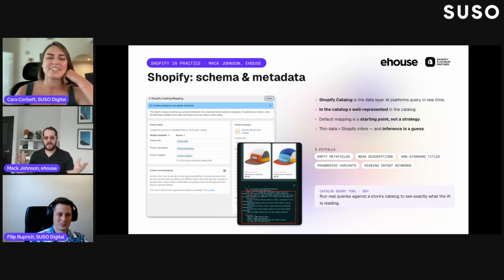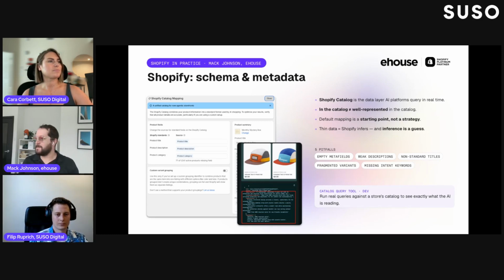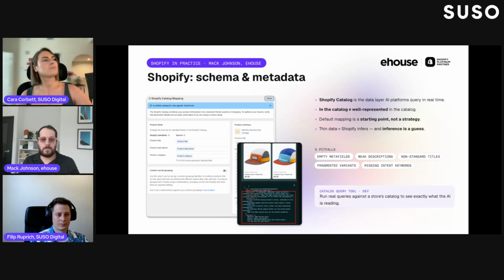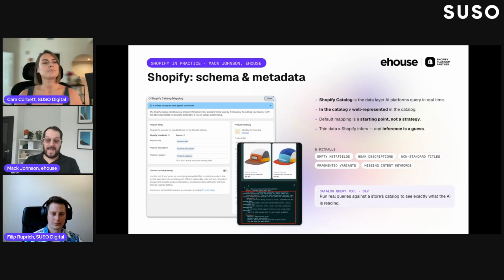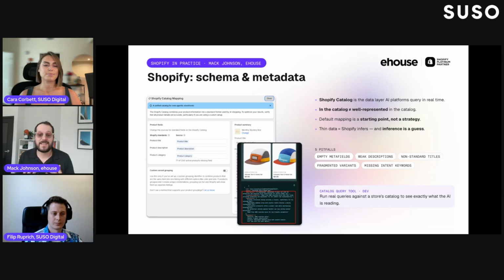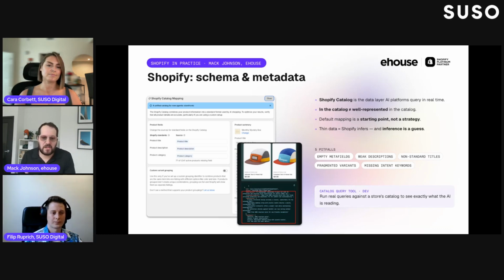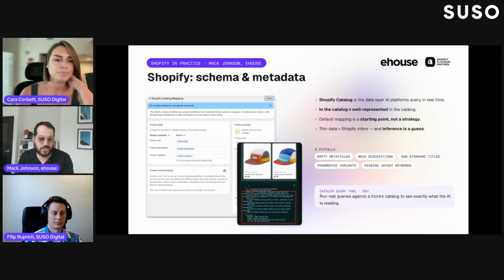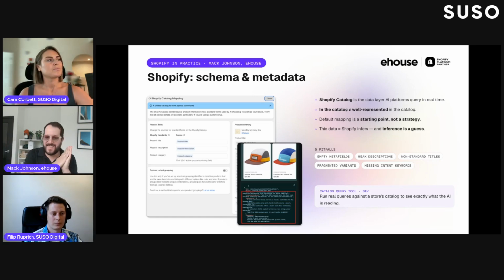Why Standard Product Descriptions Fail in AI Search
Being in the Shopify catalog isn't the win - being understood is. Default product data is 'fine, but not great', and in AI search that gap can make you invisible.

Mack Johnson, Director of Commerce at ehouse, a Shopify Platinum Partner, on why standard product descriptions fall short for AI:

🛍️ The catalog is the shelf: it's the machine-readable index AI queries in real time, and messy data means invisible or misrepresented.
🛍️ Default isn't optimised: Shopify auto-maps your title and description, but those were written for human browsing, not conversational queries.
🛍️ Inferred = a guess: when data is missing, Shopify's AI guesses your USP and specs, and vague inputs produce vague guesses.

Timestamps:
0:00 What the Shopify catalog actually is
0:52 Messy data: invisible or misrepresented
1:18 Why the default mapping is 'fine, not great'
1:56 Where standard descriptions fail conversational queries
2:46 When Shopify infers your data with AI (and the risk)
4:14 Using the catalog query tool to spot the gap

Join SUSO's Partner Club, designed to help agencies and in-house teams align their strategies for the future of search. Members get free access to:

➡ AI Search & SEO workshops
➡ Dedicated SEO help desk
➡ Technical health checks
➡ AI search visibility audits

Featuring: Mack Johnson, Filip Ruprich, Cara Corbett
Thumbnail by: Veranika Zasimovich